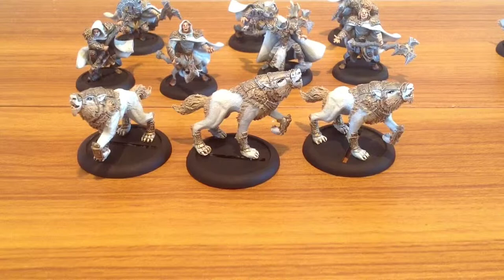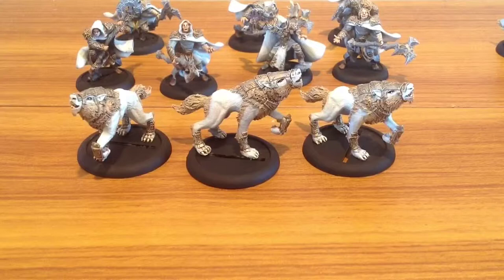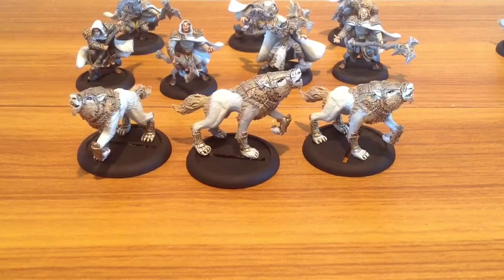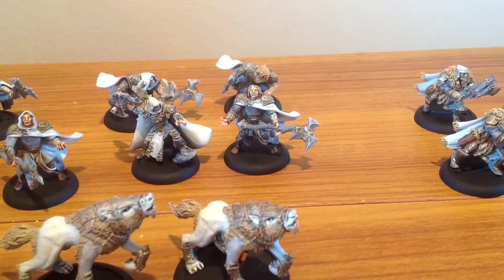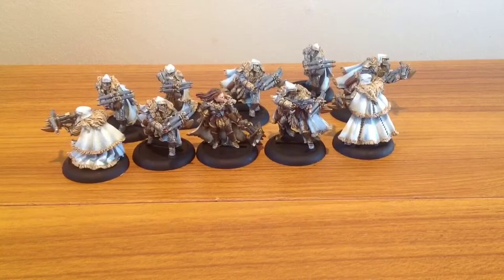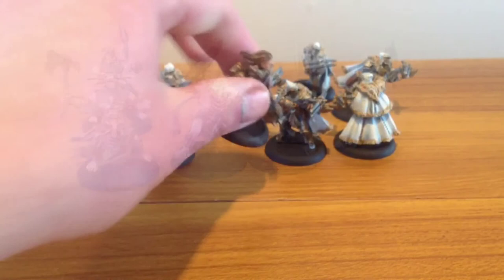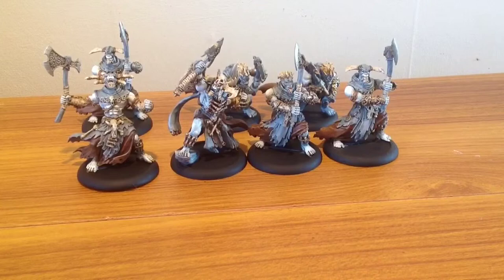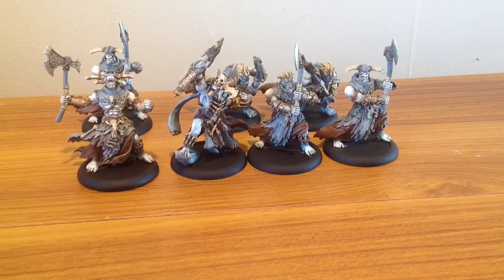Update 4 circle of orboros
Hi this an update number 4 not 3 like I say in the video!